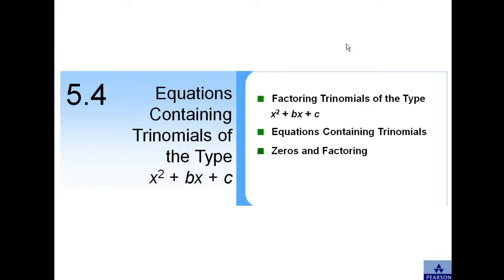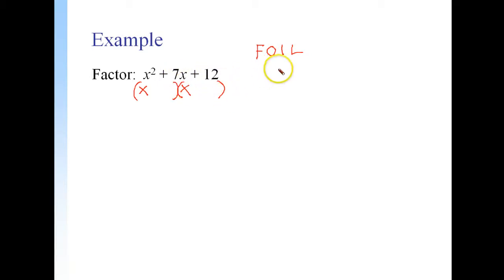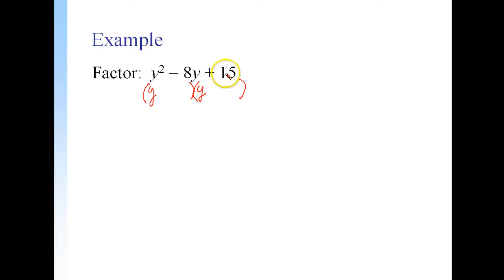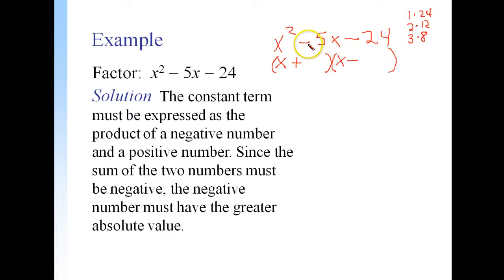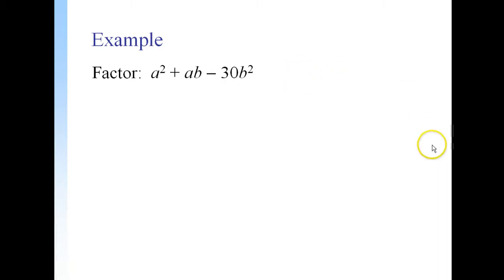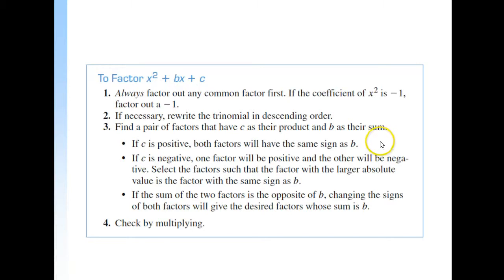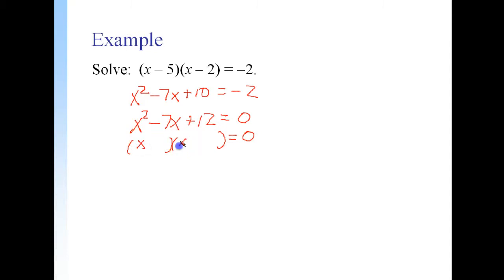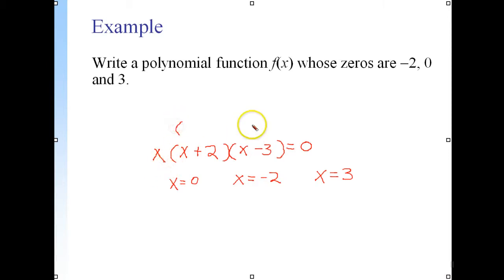PP M105 5.4 Factoring